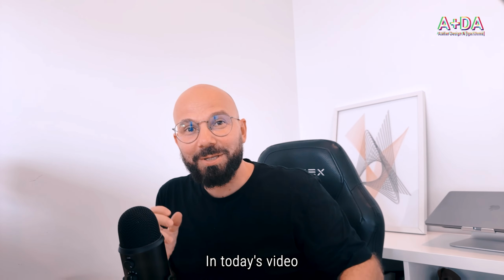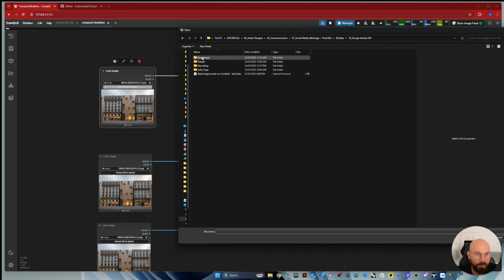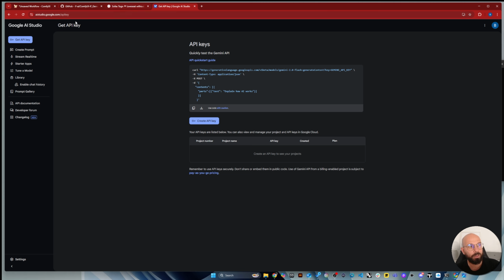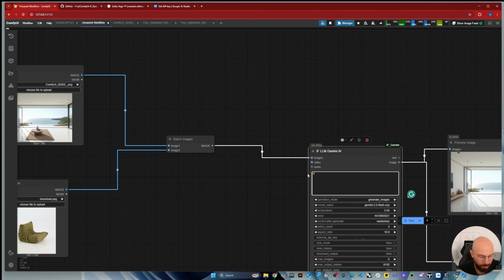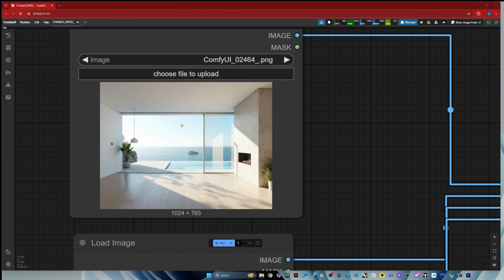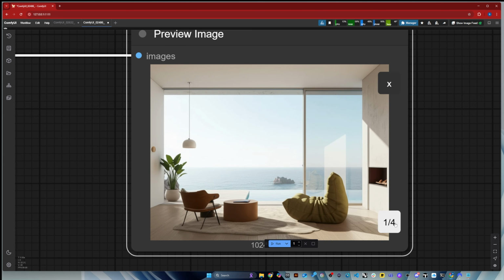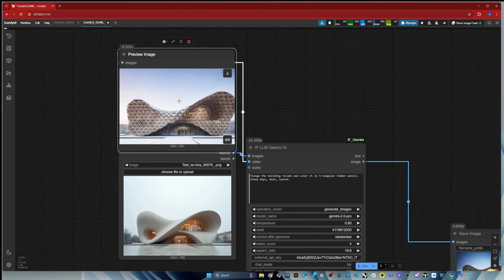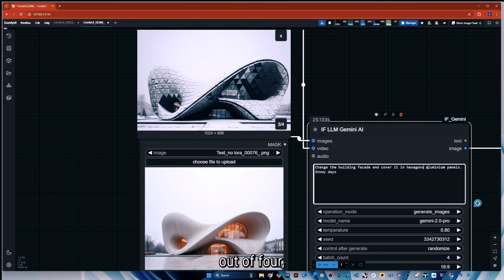Creating Hyperrealistic Architectural Renders with Gemini 2.0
I was ready to drop Gemini 2.0 Pro completely.
Faces were off, scale was wrong, and using it for architectural design just didn’t work. Compared to tools like Flux or even my own ComfyUI workflows, it felt way too limited.

But then I stumbled on a post by Keir exploring lighting and ambience—and something clicked. Instead of forcing Gemini into a traditional design pipeline, I used it to test mood, cladding, time of day… and the results? Honestly, kind of amazing.

In this video:
🔹 I test Gemini 2.0 in different architectural contexts
🔹 I show what worked and what totally failed
🔹 I compare it briefly with ChatGPT
🔹 I explore a new way to use it for iterative design thinking

✨ Powered by the new ComfyUI plugin by Impact Frame
🕒 30s per 4 variations — fast enough for real iteration
💡 Sometimes it's not about control, it's about insight

Chapters:
00:00 Intro
01:00 Installing the ComfyUI Plugin
03:54 Workflow Breakdown – Step by Step
11:32 First Test – Placing Products & People in Specific Views
20:31 Second Test - Controlled Environment Generation with Image Input
24:23 Third Test - Freeform Environment Creation with Minimal Control
25:17 Fourth Test - Testing at the Architectural Scale (Climate, Weather, Materials)
31:34 Conclusions & Key Takeaways from Each Test
36:55 Quick Comparison with ChatGPT
37:16 Outro – Thanks & Ciao!